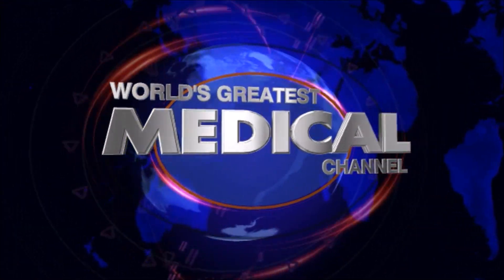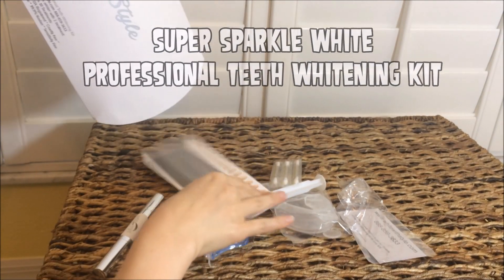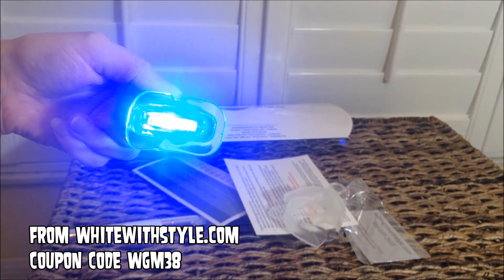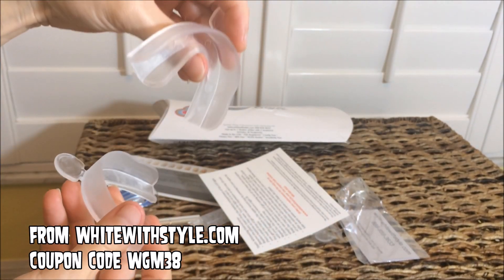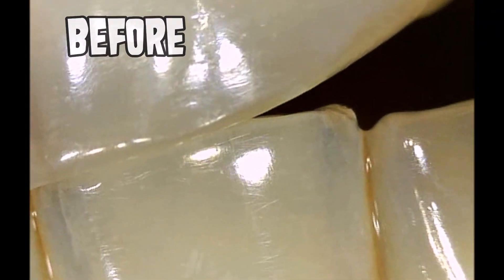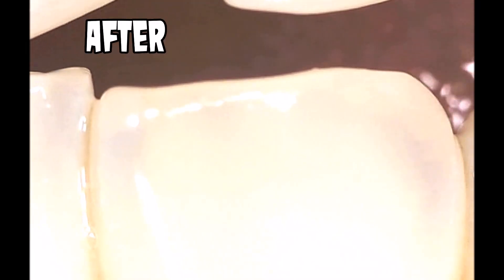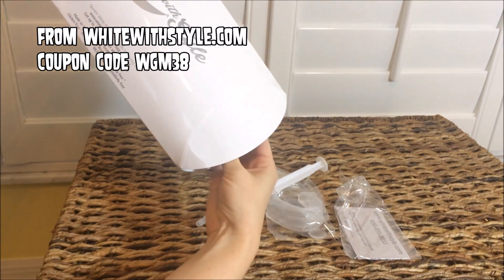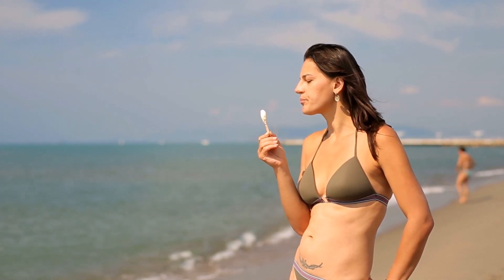Teeth Whitening! Does White With Style Really Work?